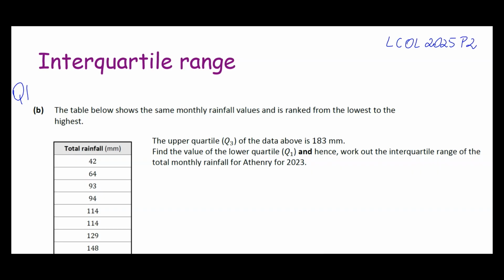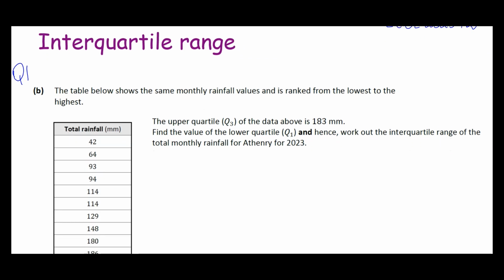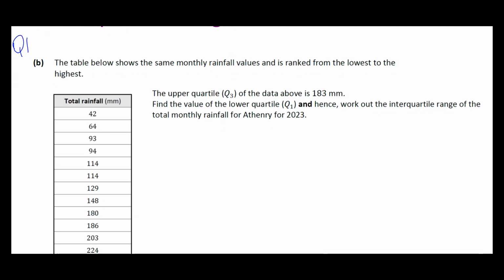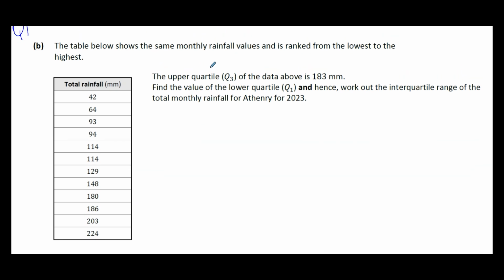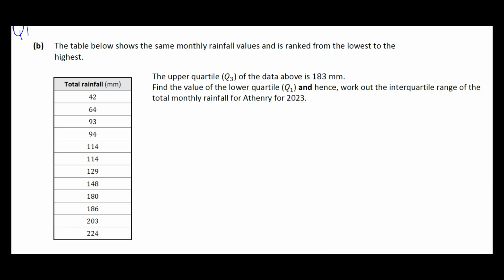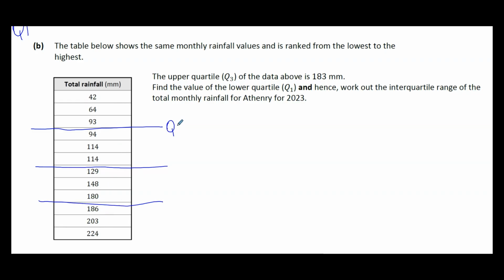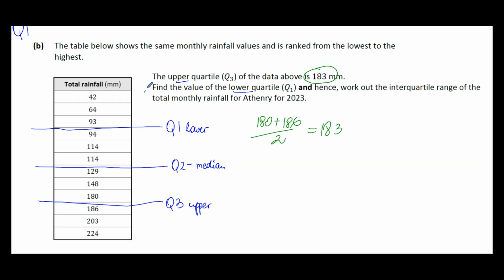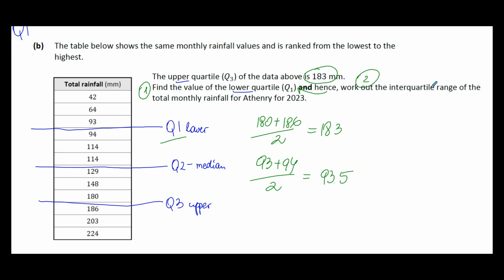Leaving Cert Maths 2025 Paper 2 Q1: Interquartile Range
Learn how to calculate the Interquartile Range (IQR) for the Leaving Cert Ordinary Level Maths 2025 Paper 2. This video covers Question 1 Part B, providing a step-by-step breakdown using the official SEC Marking Scheme. We explain how to find the lower quartile Q1 and upper quartile Q3 from a ranked frequency table. Understand how to maximize your attempt marks and avoid common mistakes in the statistics section. Essential for any student preparing for the 2026 exams who wants to master data analysis and rainfall statistics questions.

0:00 Introduction to Interquartile Range
0:11 Question 1(b) Overview
0:54 Explaining Quartiles (Q1, Median, Q3)
1:56 How Q3 (Upper Quartile) was Calculated
2:34 Calculating Q1 (Lower Quartile)
2:48 Finding the Interquartile Range (IQR)
3:16 Summary and Final Answer

Leaving Cert Maths, Ordinary Level Maths, SEC Marking Scheme, 2025 Paper 2, Interquartile Range, IQR, Statistics, Q1, Q3, Attempt Marks, Project Maths, Irish Secondary School, Maths Revision, Exam Solutions, Data Analysis